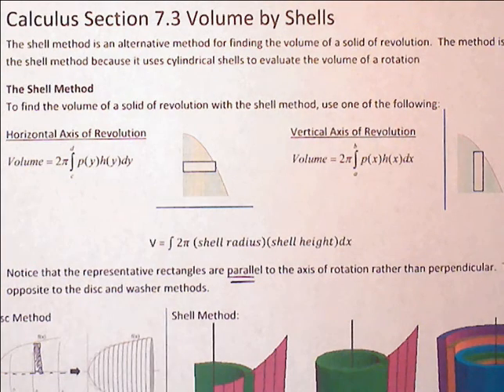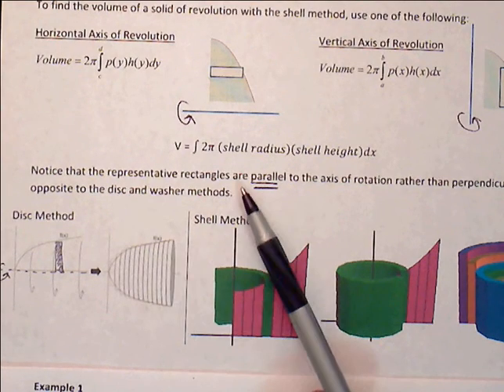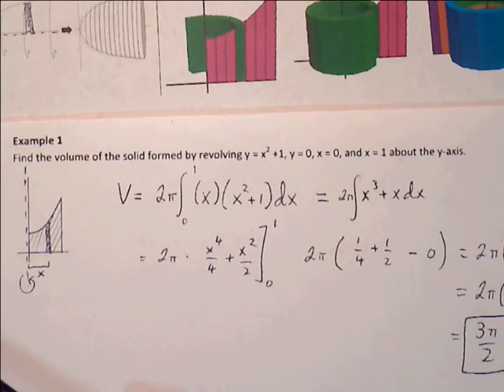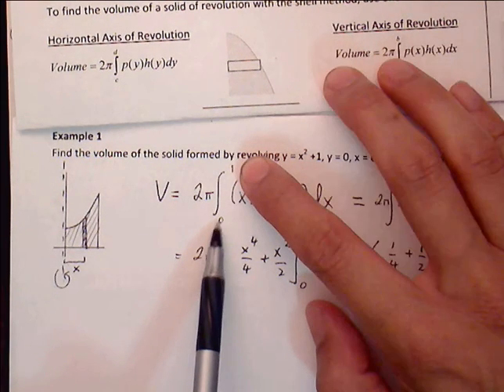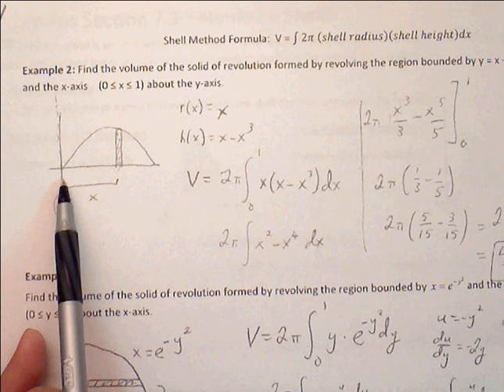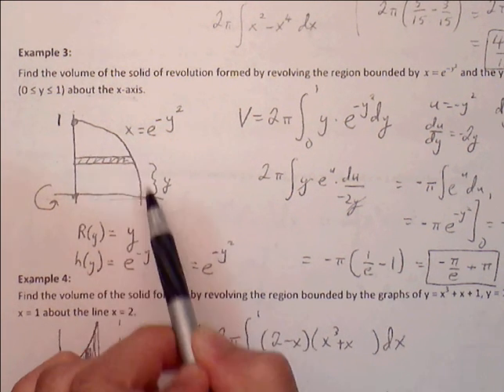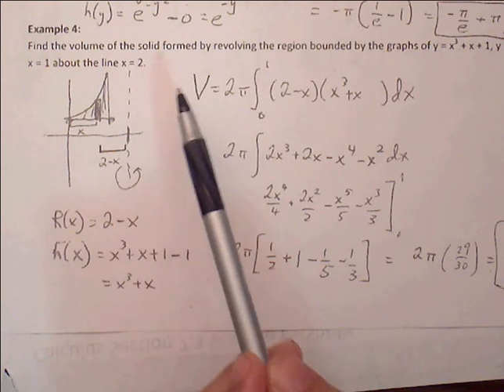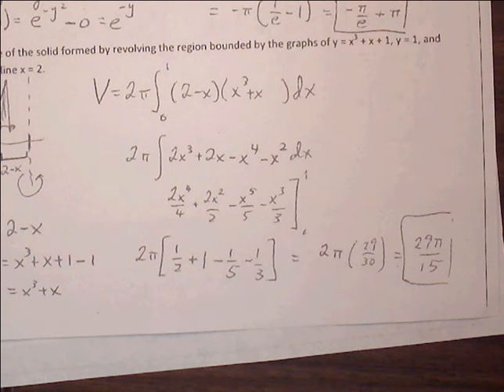BC Calculus 7.3 Shell Method Notes